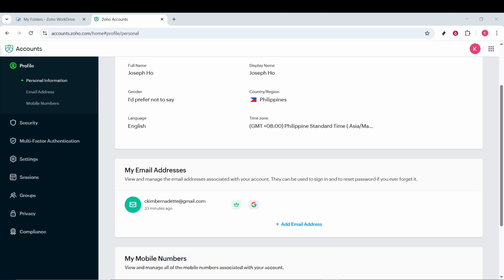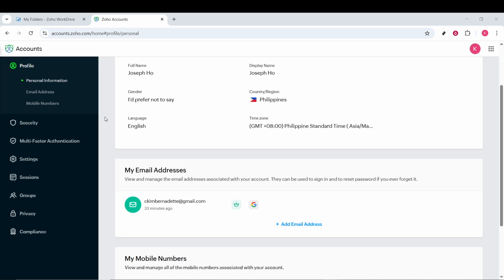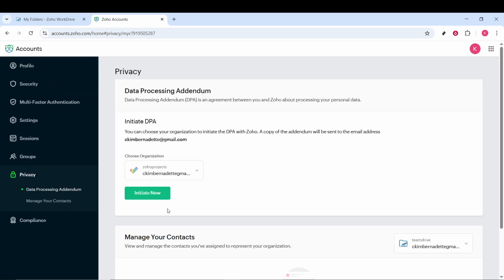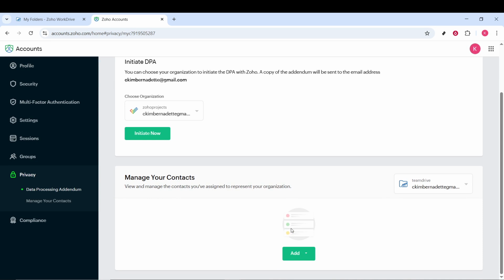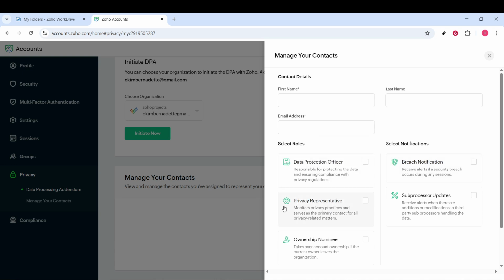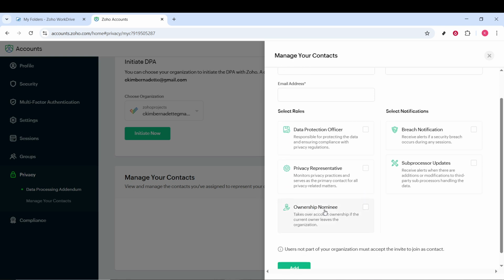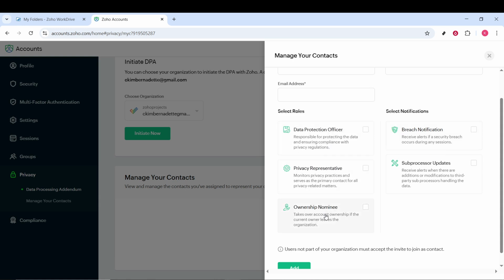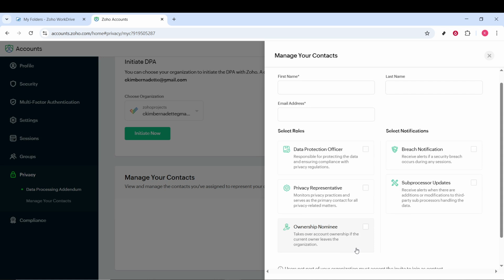How To Invite Users In Zoho Workdrive [2026 Guide]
In today's video we cover: How To Invite Users In Zoho Workdrive, add users to Zoho WorkDrive, invite members Zoho WorkDrive, Zoho WorkDrive tutorial, Zoho WorkDrive user management, Zoho WorkDrive admin console, add collaborators to WorkDrive, Zoho WorkDrive, team collaboration software, digital workspace, cloud storage setup, team file sharing, business workflow optimization, cloud document management, user permissions setup

-Google Drive
-Google Meets
-Google Sheets
-Google Chrome
-Google Forms
-Google Gmail